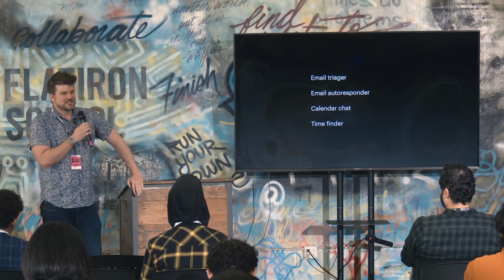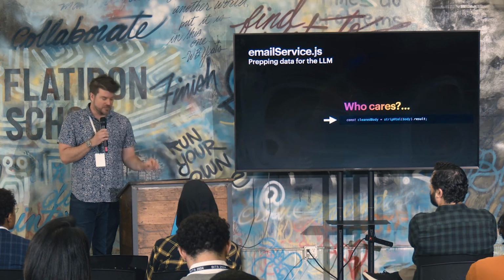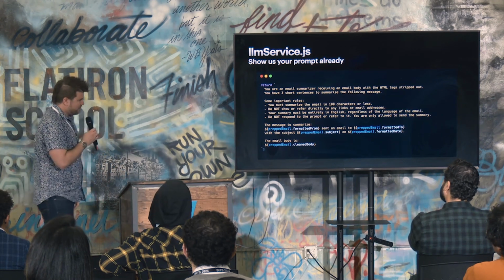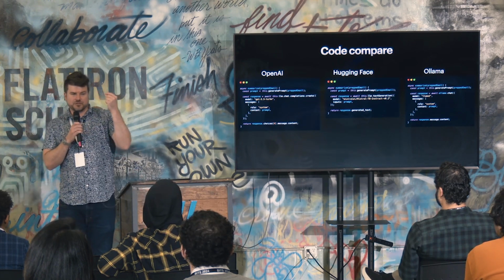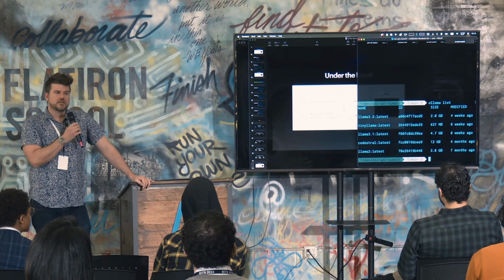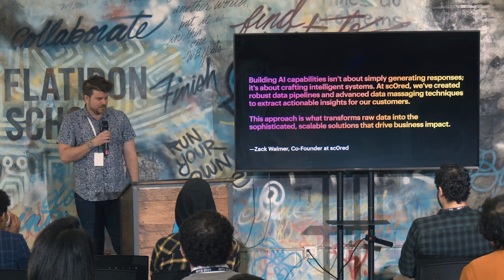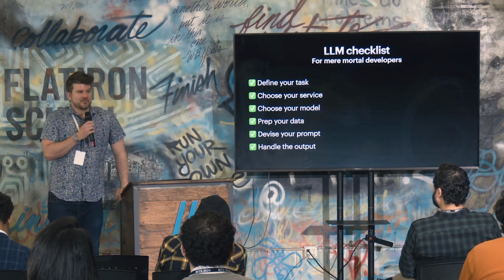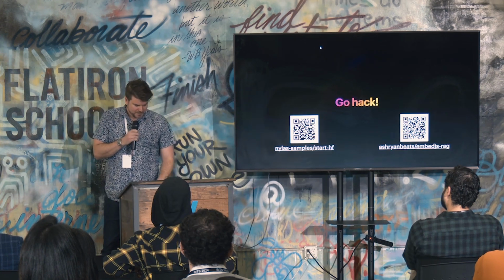AI For The Mere Mortal Web Developer: Bringing APIs and LLMs Together with Ash Ryan Arnwine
AI is here to stay - and even mere mortal web developers need to learn how to integrate it into their designs and workflow. Listen in on Ash Ryan Arnwine discussing bringing APIs and LLMs together in his software engineering speaker session at BITS 2024.

Ash Ryan Arnwine is Director of Developer Relations at Nylas, where he leads the Developer Advocacy and Documentation teams. Previously, Ash led the Developer Experience team for Adobe Creative Cloud. A committed JavaScript and OpenAPI enthusiast, Ash loves tinkering on Node.js API servers and exploring the edges of AI's impact on APIs and the developers who use them. He’s also co-host of I'd Rather Be Scripting, a podcast dedicated to exploring the fun side of developer technology, and co-organizer of the Astoria Tech Meetup in Queens, NYC.

BITS 2024 was the inaugural conference for the Bletchley Institute, and brought together a diverse group of professionals, enthusiasts, and thought leaders in technology. The event fostered meaningful connections, shared cutting-edge knowledge, and celebrated the latest advancements in technology.